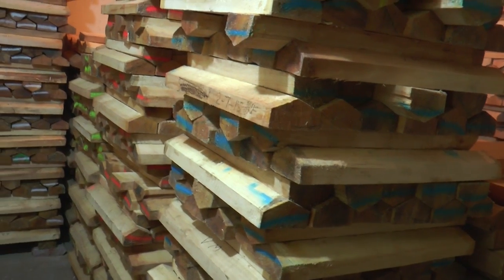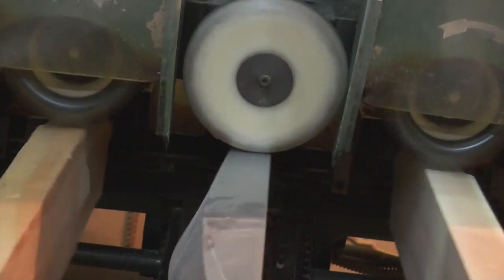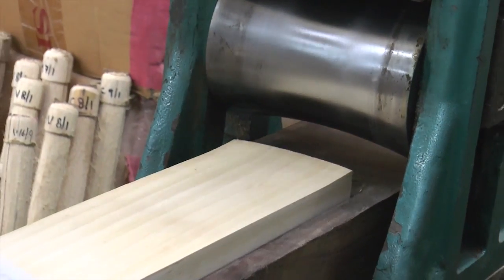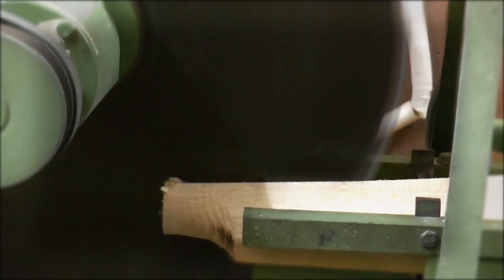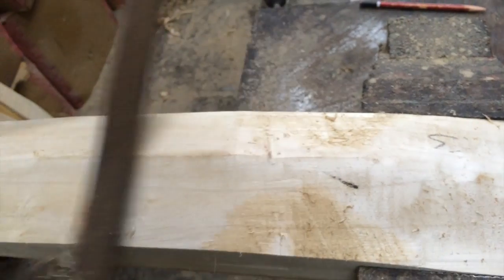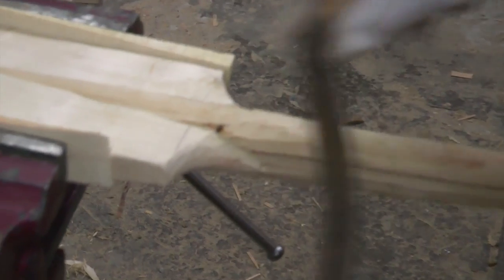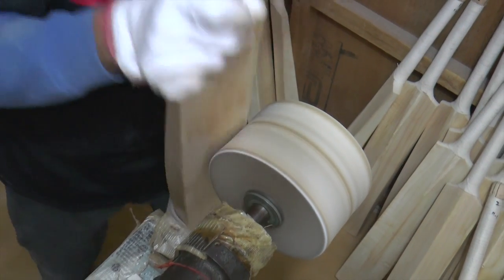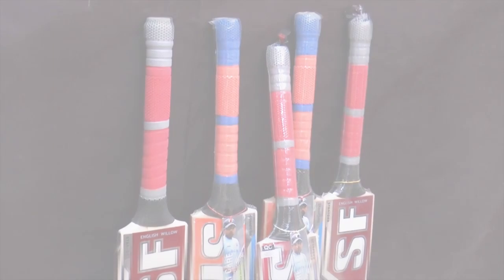SF STANFORD CRICKET BAT MANUFACTURING PROCESS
The art of cricket bat making with latest technology and machinery